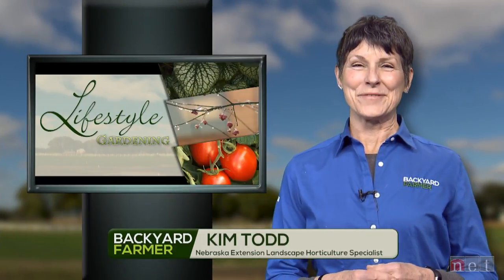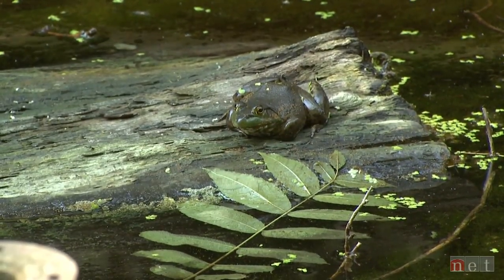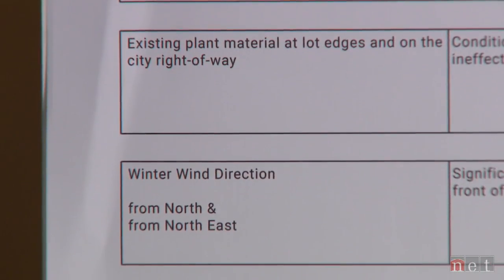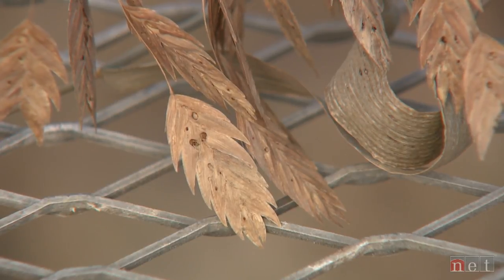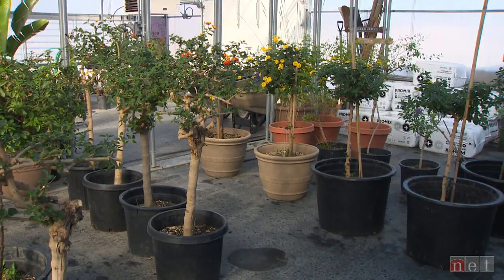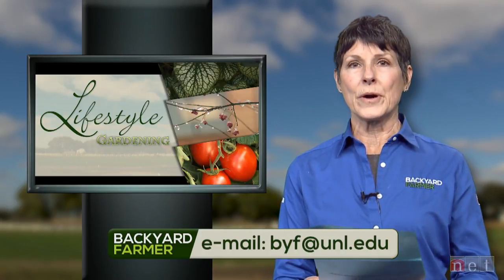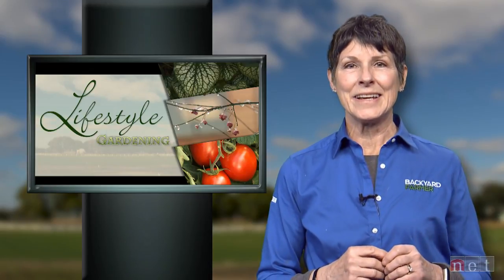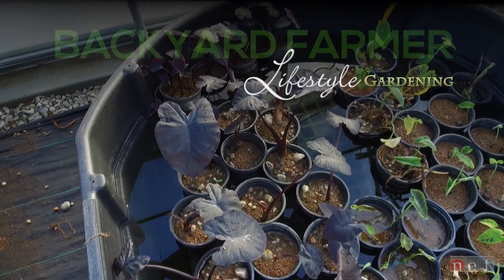Lifestyle Gardening: Pet Friendly Landscapes & More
Kim Todd hosts with topics featuring a pet friendly landscape, what new homeowners should know about their landscape, taking care of seed bearing plants, and overwintering plants for public places.